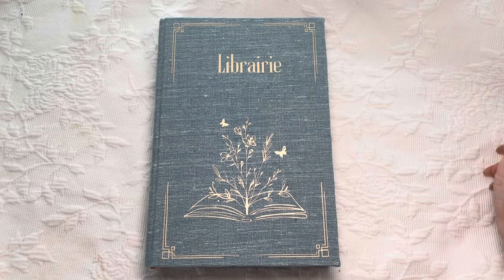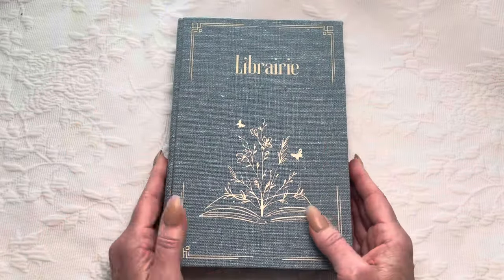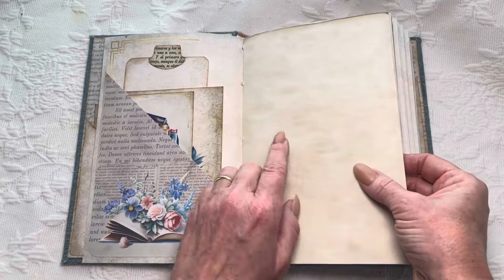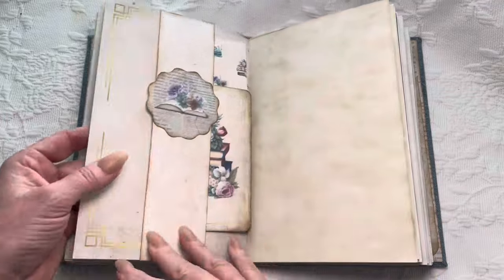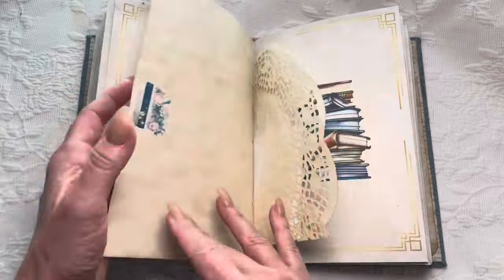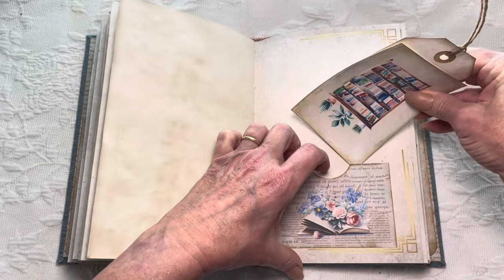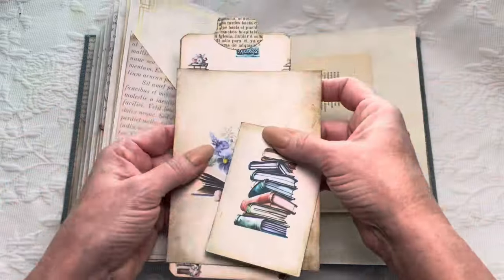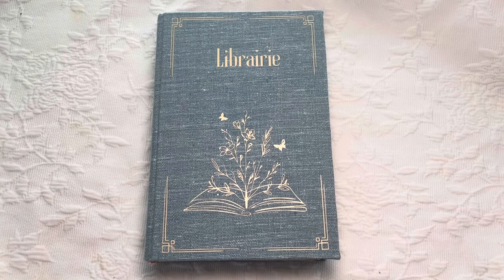La Librairie a hand made journal.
*SOLD* La Librairie means book store in english. This journal is full of books and flowers. It is for sale in my Etsy shop
The journal kit is also available in my Etsy shop

Monthly Journal class